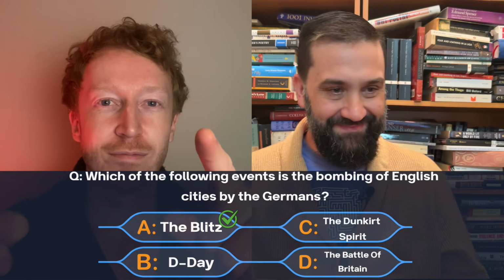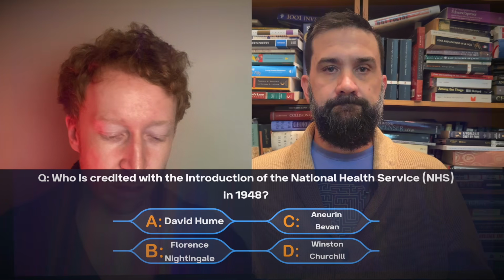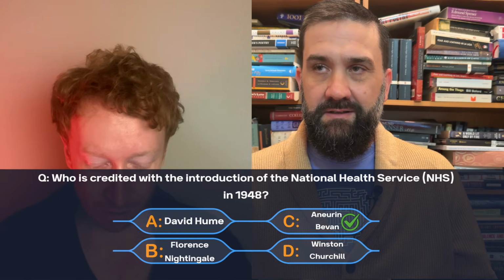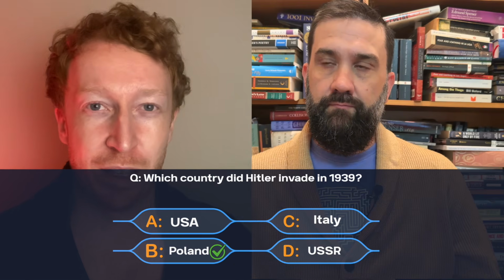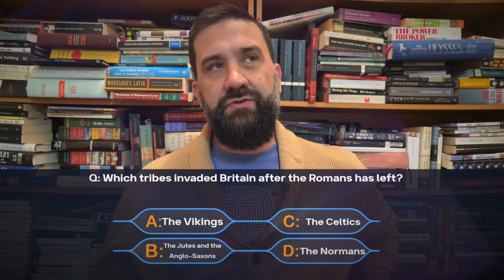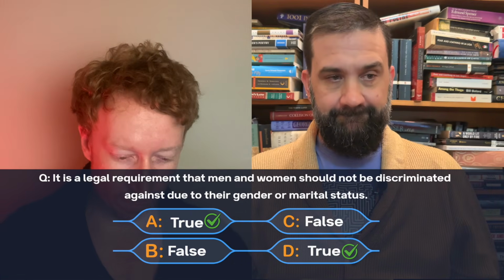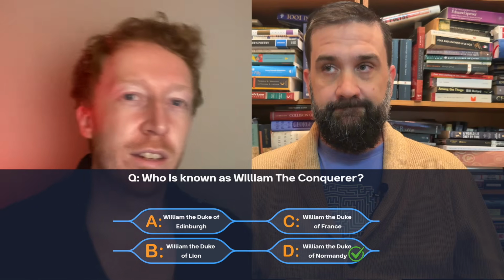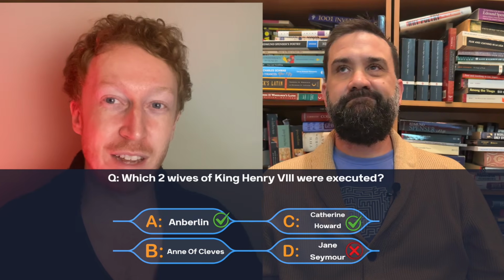Dumb American Attempts The Life In The UK Test (EP.1)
Can an American pass the life in the UK test? Join us with this episode as Brian attempts the Life in the UK test. This is English comprehensible input at the B2 level.

Click here to take private classes with James

*Check our website filled with comprehensible input videos in English: Englishsponge.com*